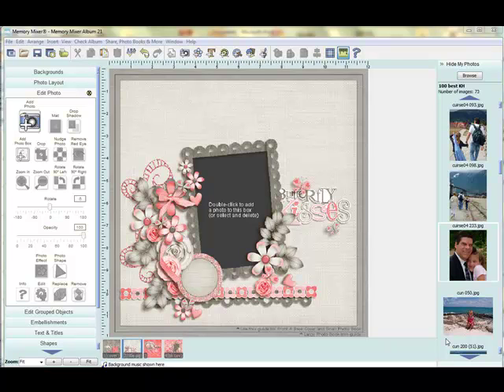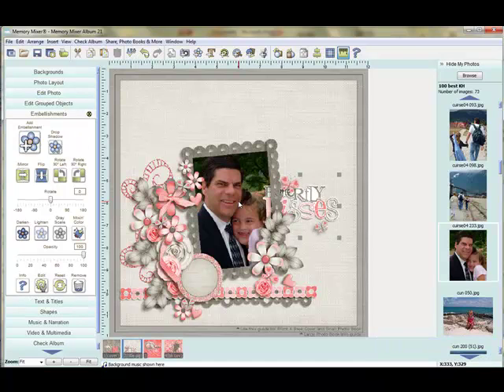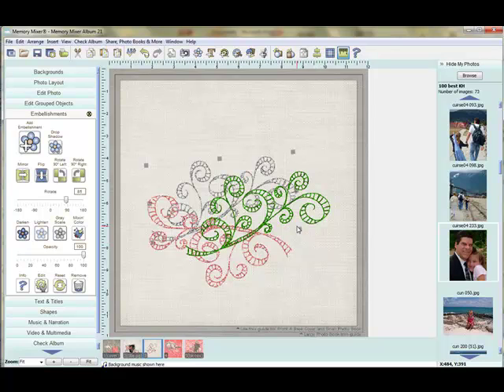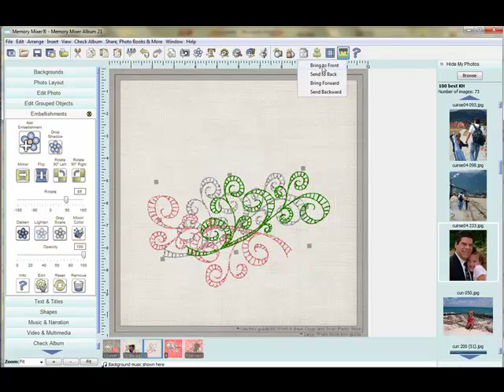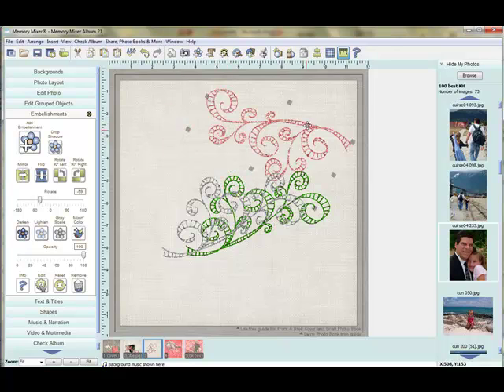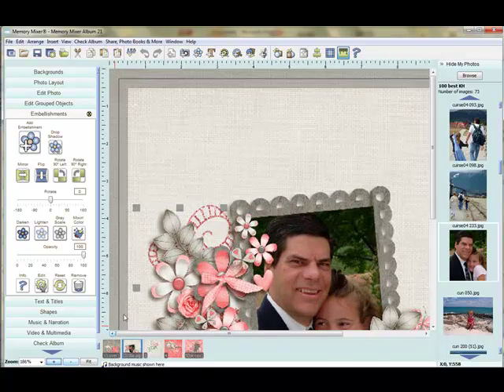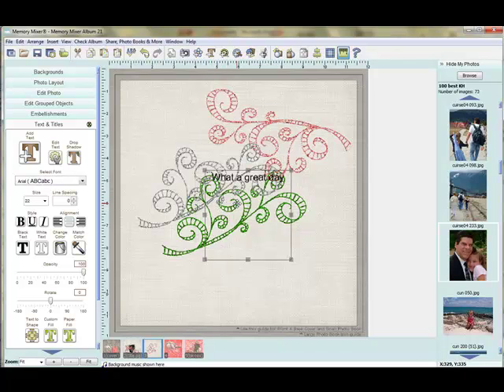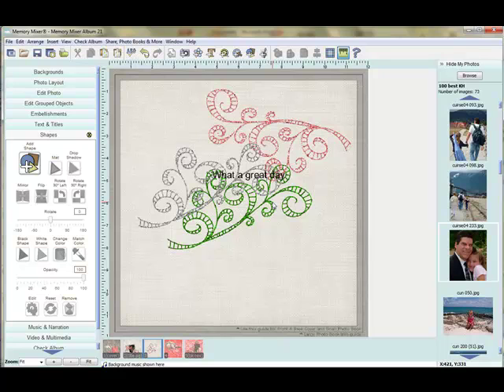Selecting Embellishments through Transparent Pixels in MemoryMixer Software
This tutorial will show you tips & tricks about selecting embellishments through transparent pixels while digital scrapbooking wtih MemoryMixer